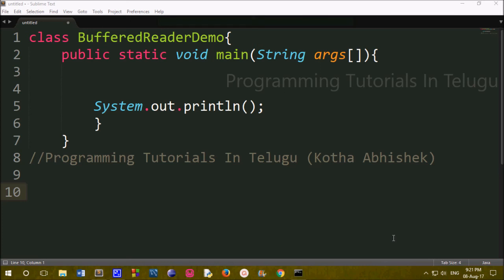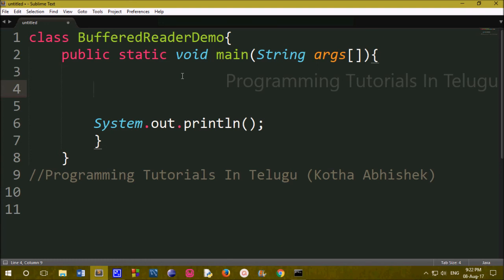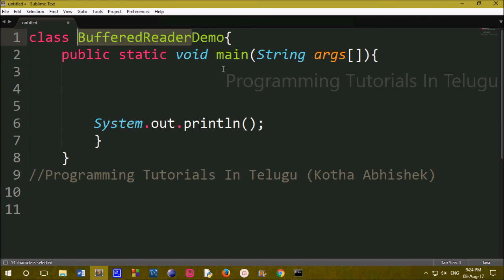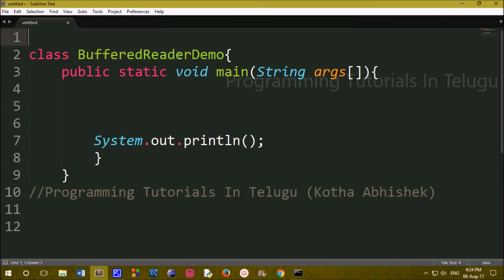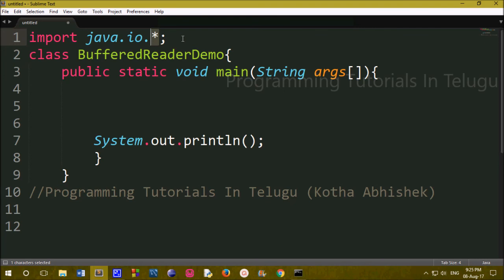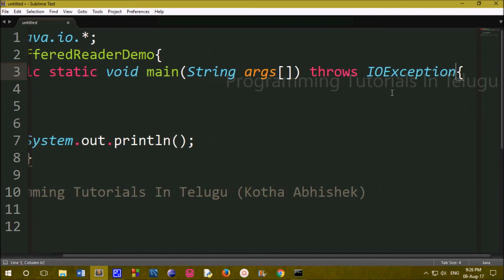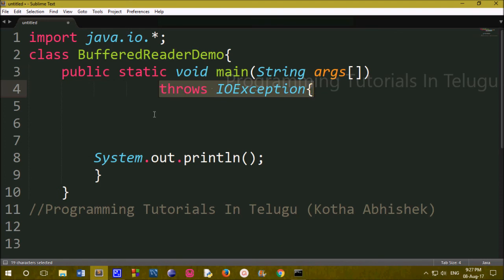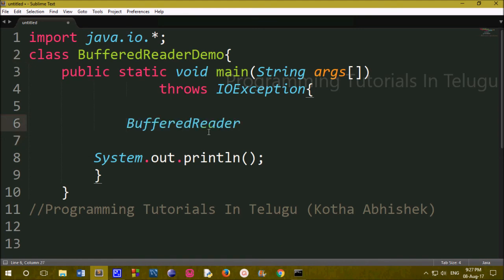BufferedReader in Java in Telugu || Getting Input from the user || Kotha Abhishek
BufferedReader in Java in Telugu,
Getting Input from the user in java in telugu by Kotha Abhishek